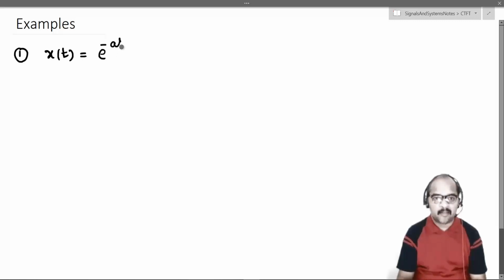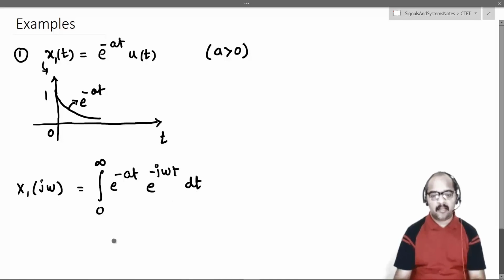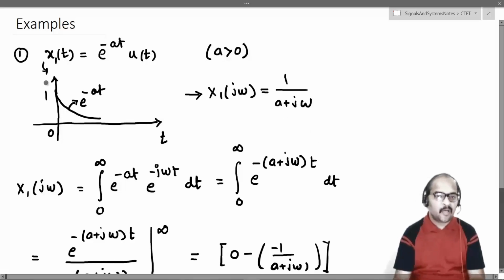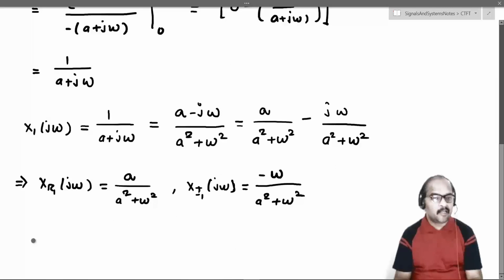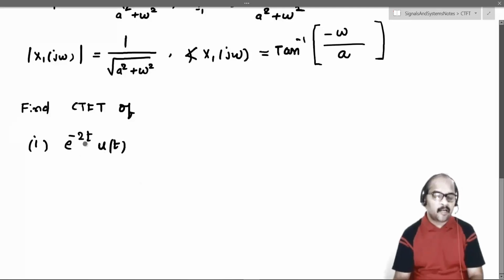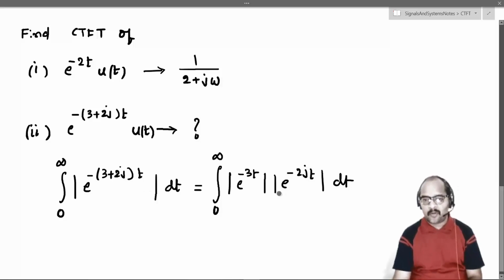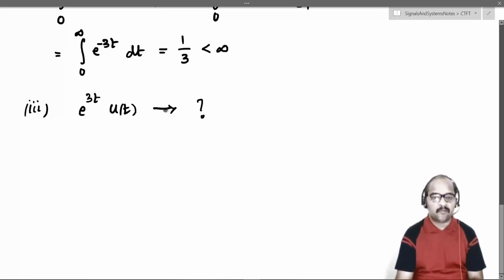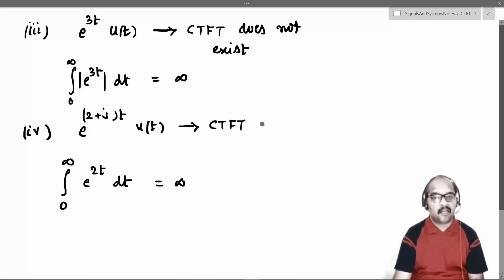Lecture 1d - CTFT Examples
In this video we will evaluate CTFT of exponential signal.